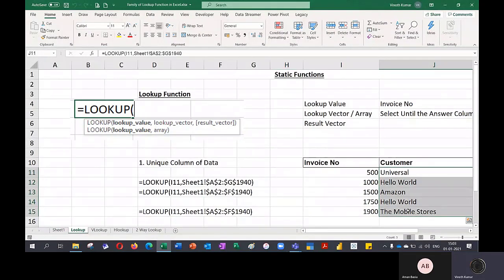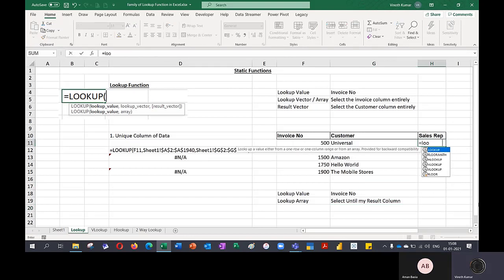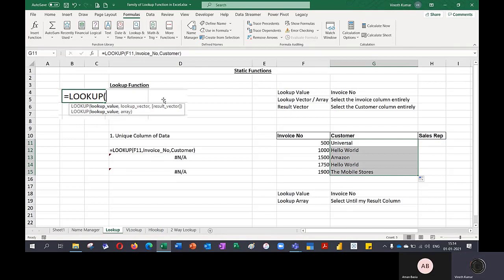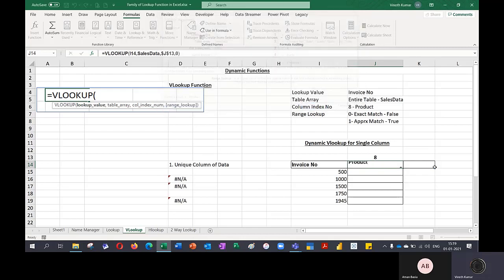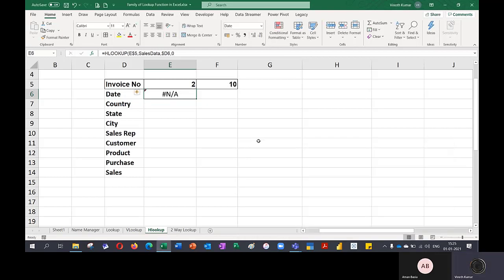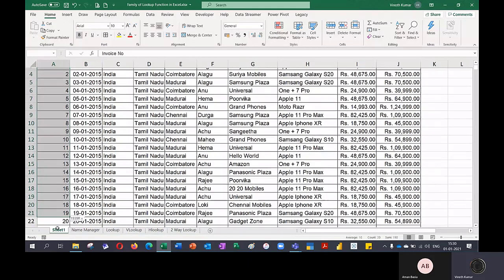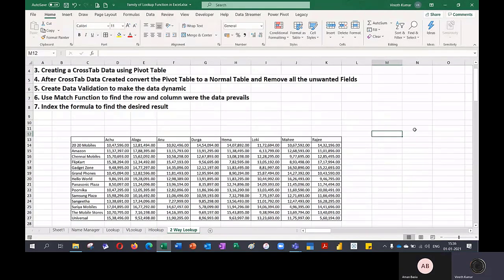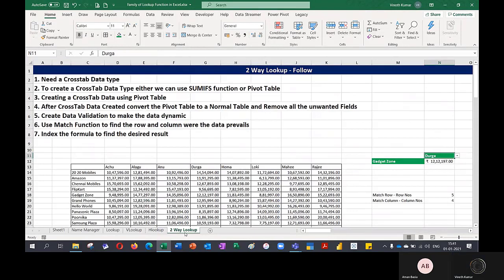Why XLookup Functions is better than other Functions - Lookup, VLookup,Index & Match Video # 13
Know how to use XLookup Function and other Lookup Functions